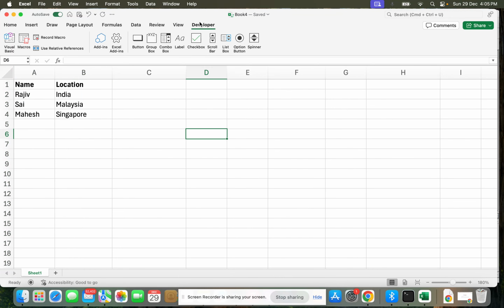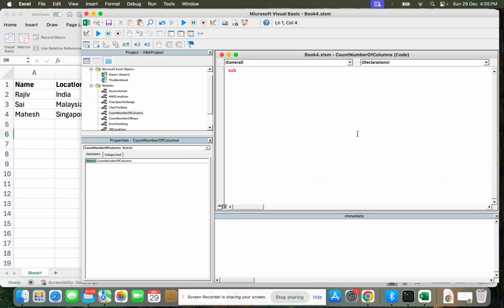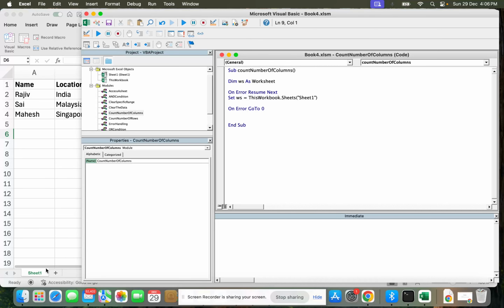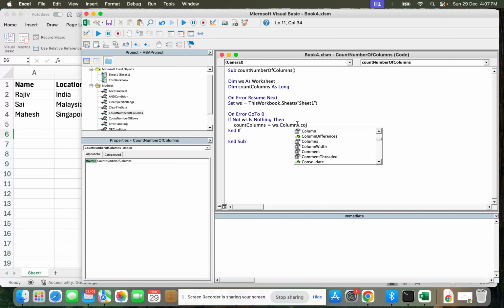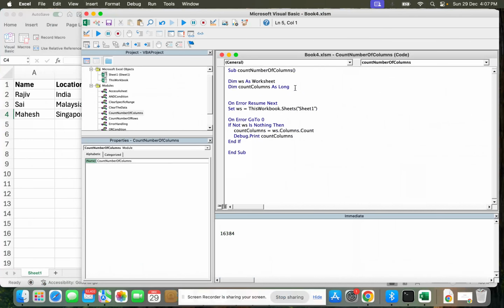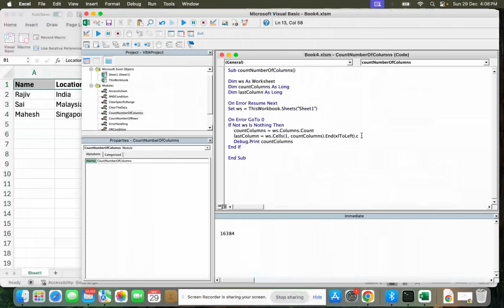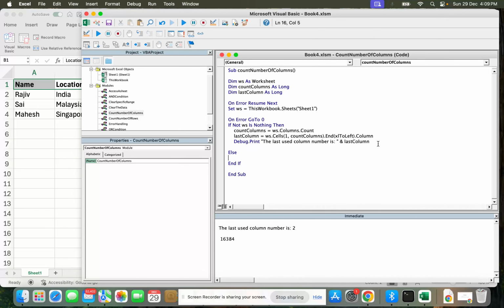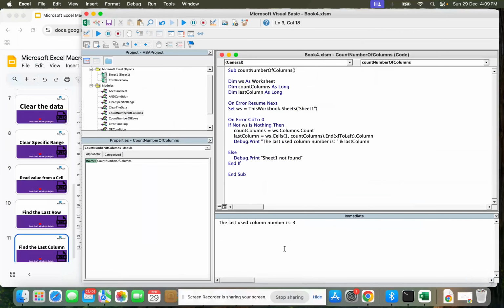11. Find the Last Column in Excel Using Macros VBA: Enhance Your Excel Automation!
In this video, we’ll guide you through the process of finding the last column in Excel using VBA macros. This technique is essential when working with dynamic data that can vary in size. By mastering this method, you can efficiently automate tasks like data processing and reporting without worrying about the changing size of your data.

What You'll Learn:
How to find the last column in a worksheet using VBA
Working with dynamic data ranges in Excel using VBA
Understanding how to handle multiple columns of data in automation
Best practices for finding the last column based on the data in any row
Handling edge cases, such as empty columns
By the end of this video, you'll know exactly how to find the last column in Excel using VBA, making your Excel automation and workflows more robust and adaptable.

Master this VBA technique and take your Excel automation skills to the next level! ✨